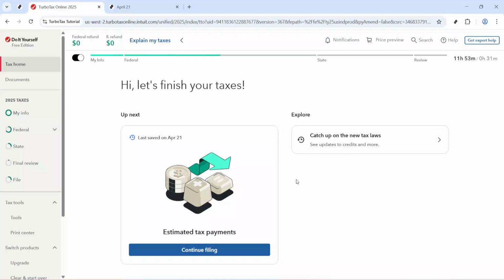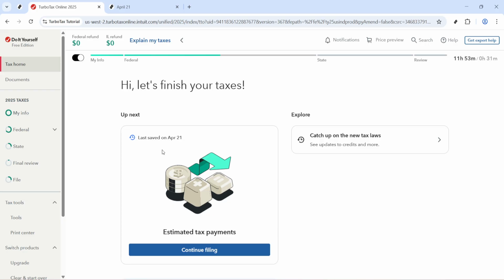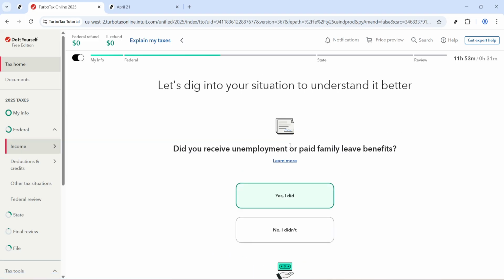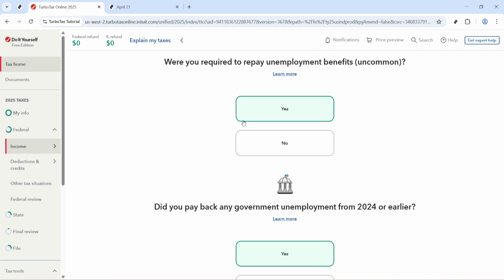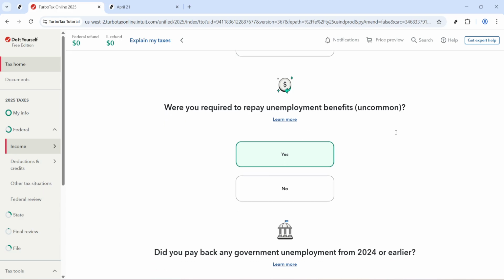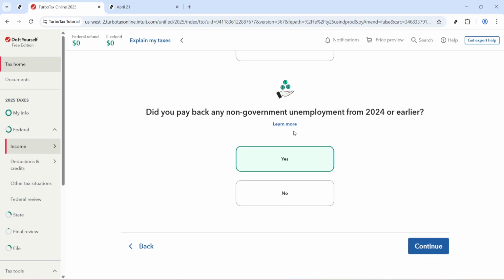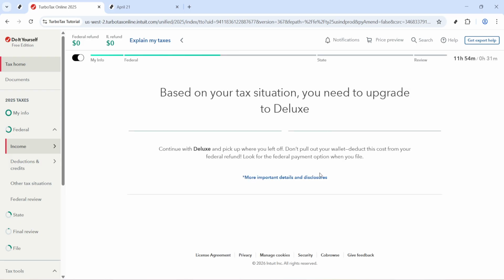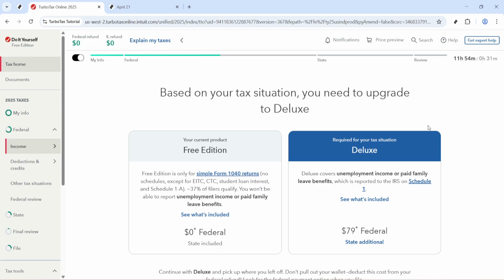How to add 1099 G on TurboTax (Step By Step 2026)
How to add 1099 G on TurboTax